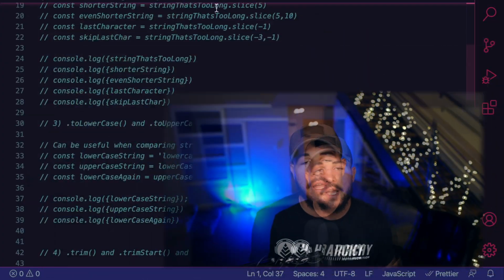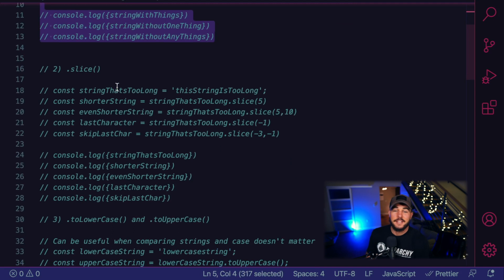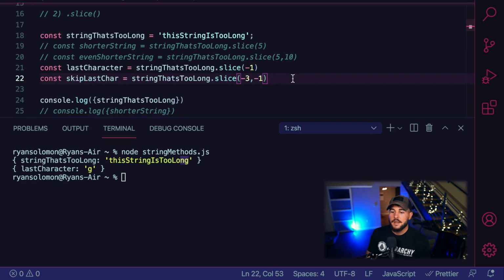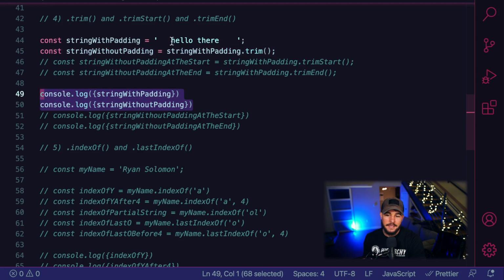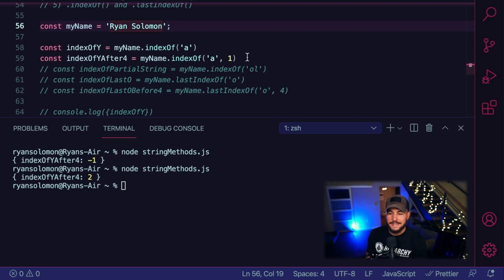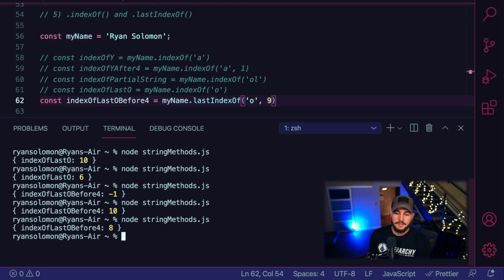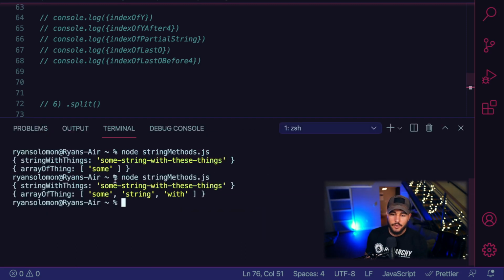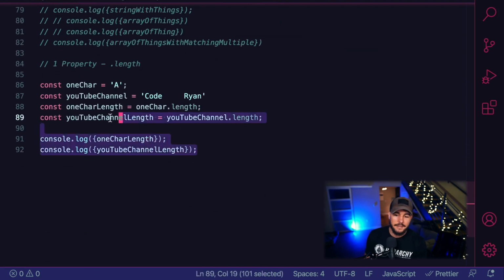6 JavaScript String Methods You Need To Know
This video covers 6 JavaScript String Methods You Need To Know